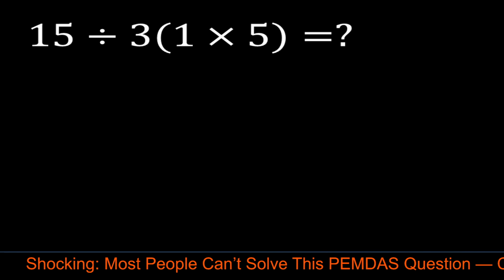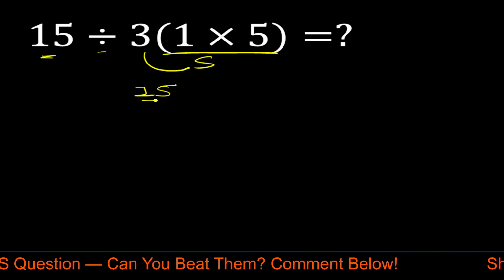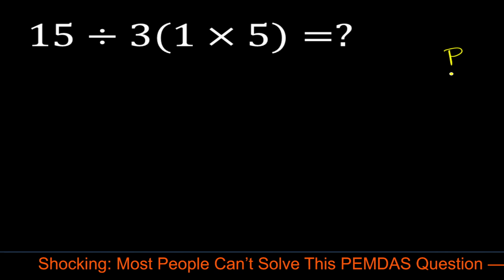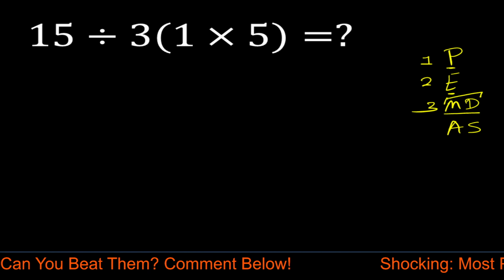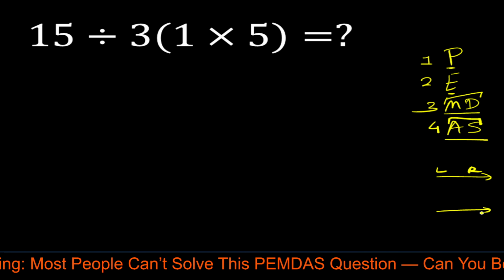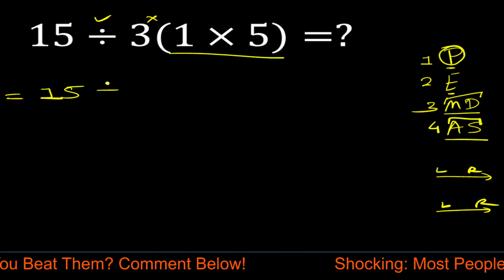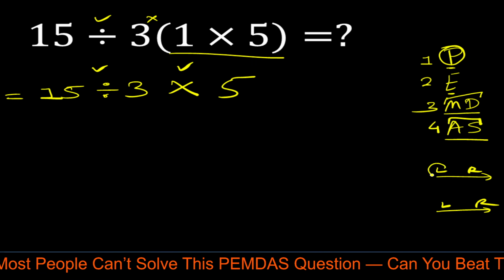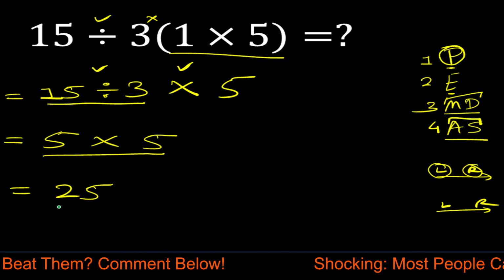This One ‘Simple’ Math Question Is Breaking the Internet!